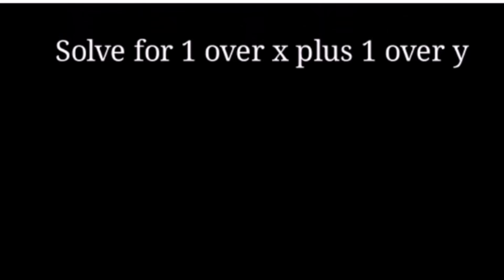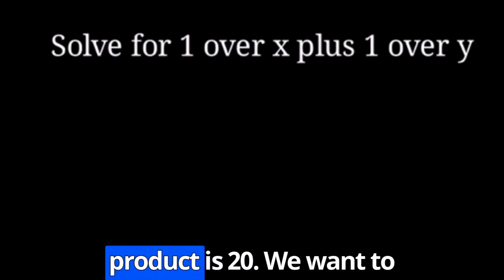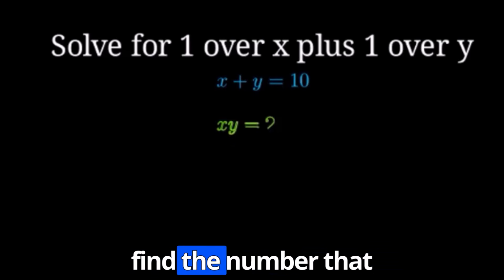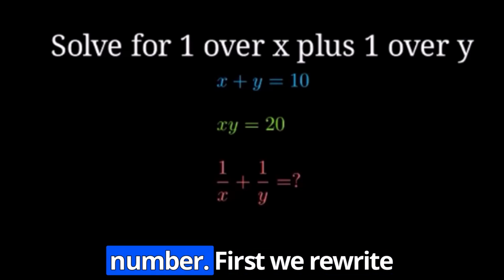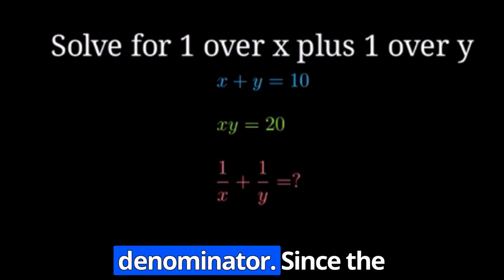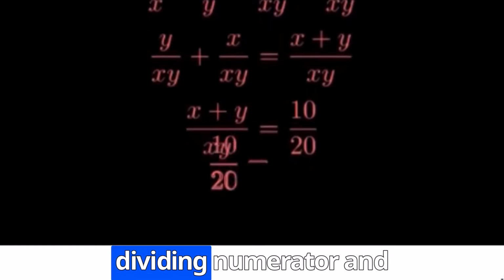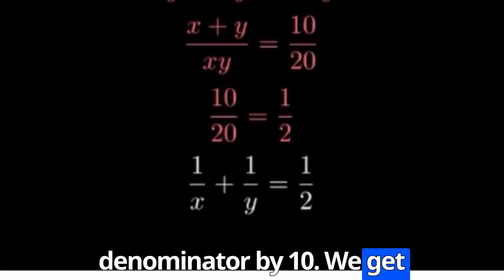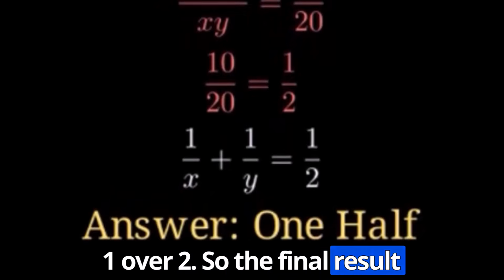1/x + 1/y = ? | Solve this in 60 seconds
Learn efficient algebra problem solving methods when given the sum and product of two numbers. Master this step-by-step math technique.

This tutorial breaks down how to calculate the value of 1/x + 1/y using a system of equations where the sum is 10 and the product is 20. If you are struggling with algebraic expressions or need help simplifying fractions containing variables, this guide provides the exact steps to reach the final answer of one half.

We focus on rewriting expressions with a common denominator to make substitution straightforward. This approach is designed for students or anyone looking to improve their math equations skills by understanding the underlying logic rather than just memorizing formulas. You will see how to manipulate variables effectively to solve for specific expressions.

Welcome to Lq Khan Academy — your destination for fast math tricks, algebra shortcuts, mental math, and exam preparation videos.
On this channel, you will learn:
✅ Mathematics tricks
✅ Algebra shortcuts
✅ IQ and brain teaser questions
✅ Quick problem-solving methods
Our goal is to make mathematics easy, fast, and interesting for students through engaging YouTube Shorts and educational videos.
📚 New math videos uploaded regularly.